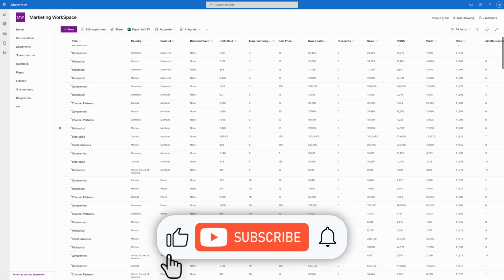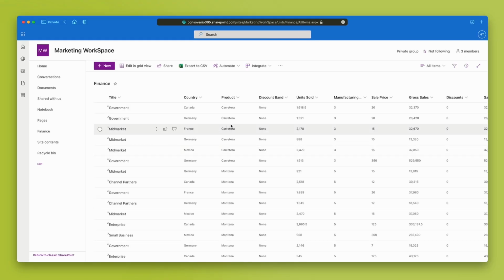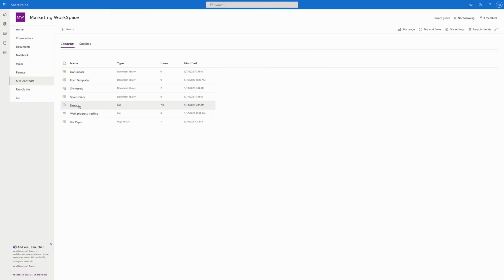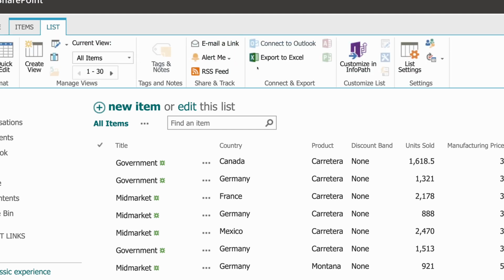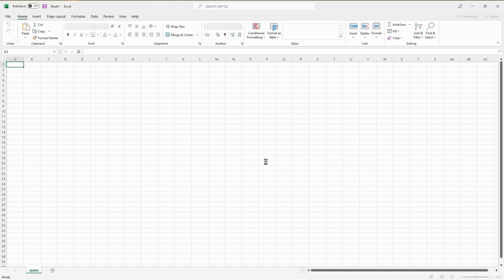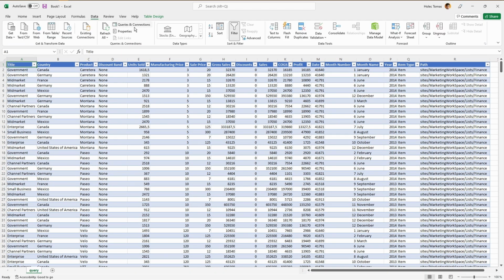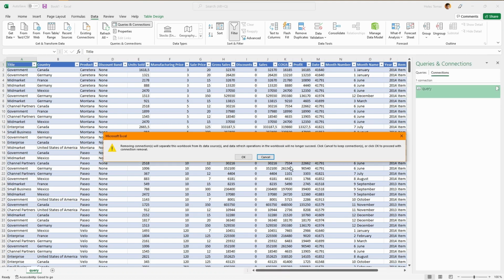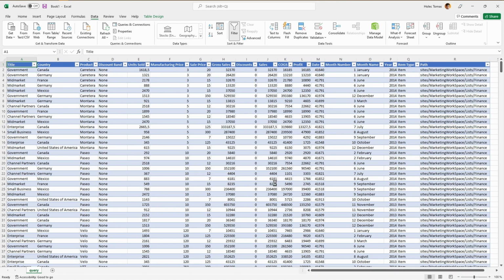How to Export a List into Excel in SharePoint?